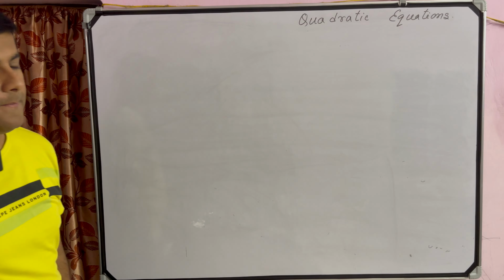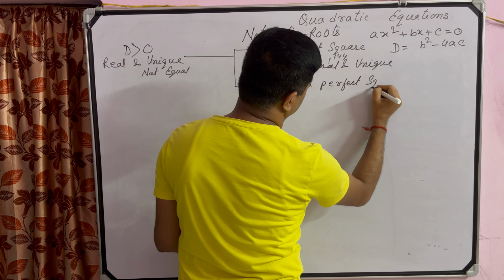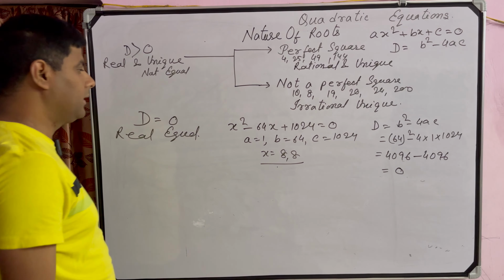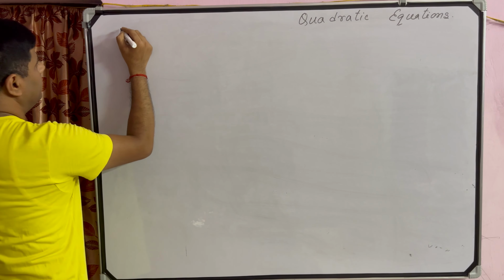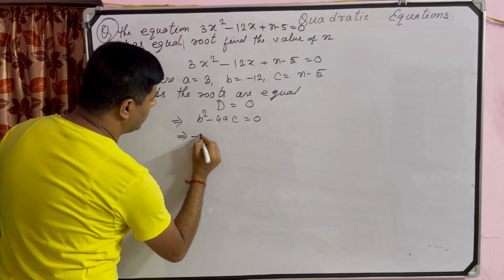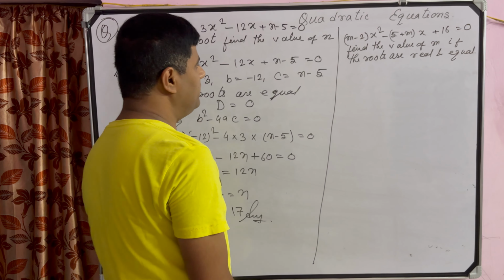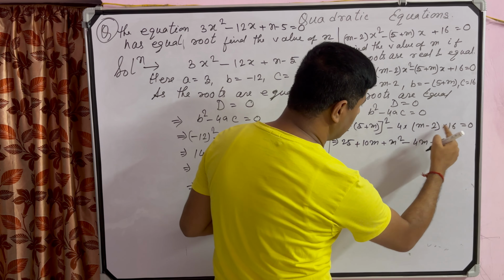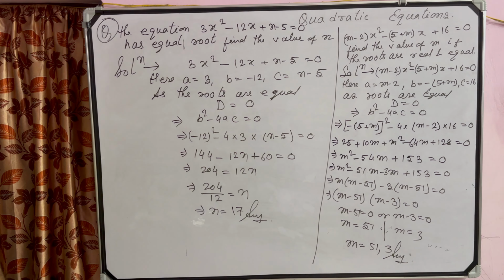Quadratic Equation Part - 6 ( Solved questions on Equal root)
Quadratic Equation
Solved questions on Equal root
Solved questions on Nature of root
Discriminant D
ICSE CBSE class 10
Maths Tuition in Malda
Tutor in Malda